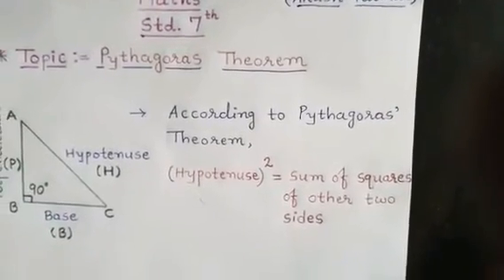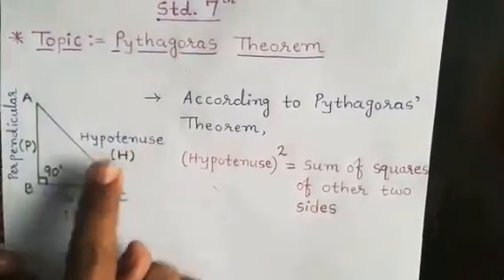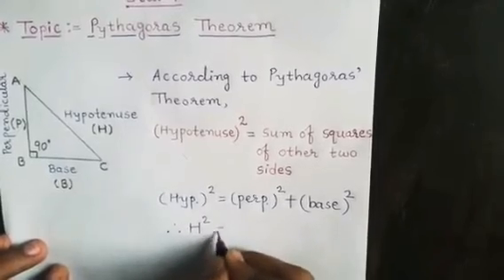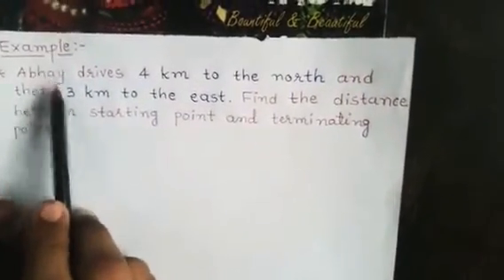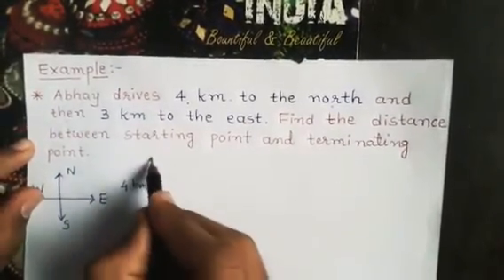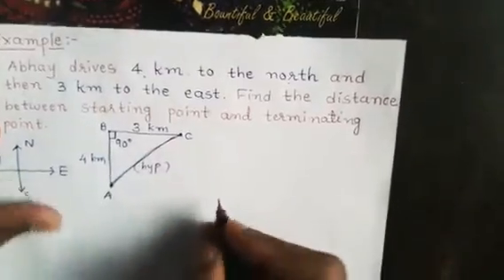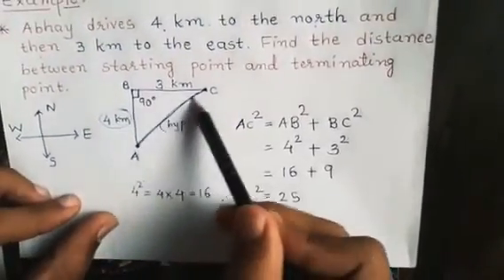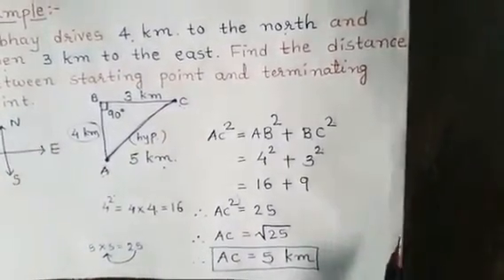PYTHAGORAS THEOREM WITH EXAMPLE | Maths concepts | Simple method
Hello everyone !

This video features me explaining the much popular concept from mathematics called "Pythagoras Theorem" in quick and simple way, with the use of a suitable example.

Do watch the video and share your reviews with me in the comments below.

Cheers!